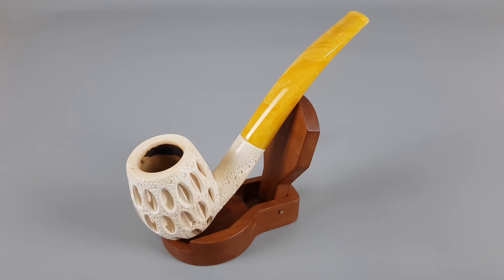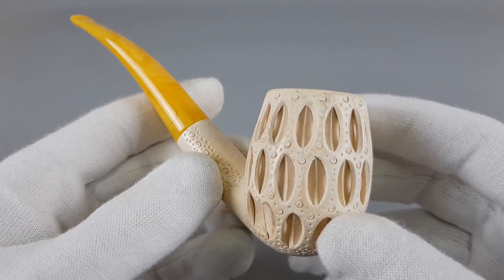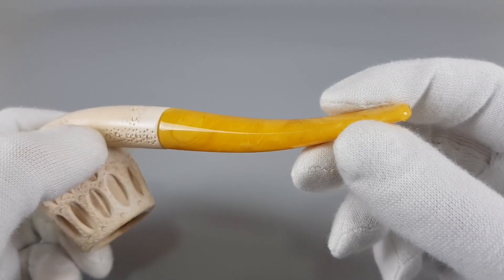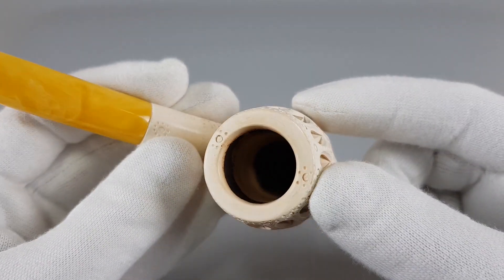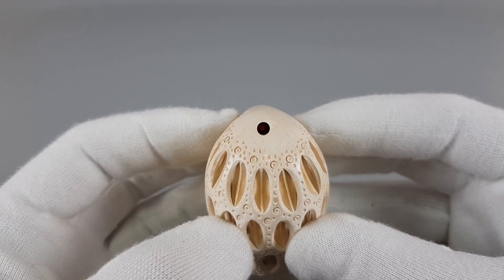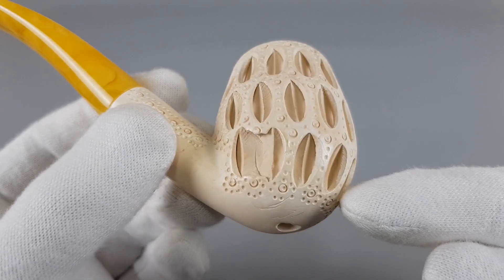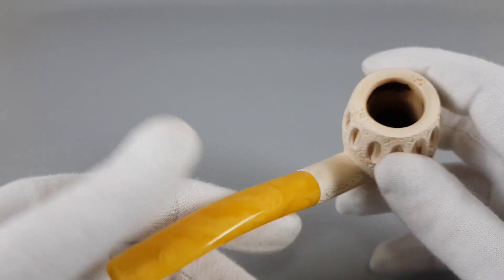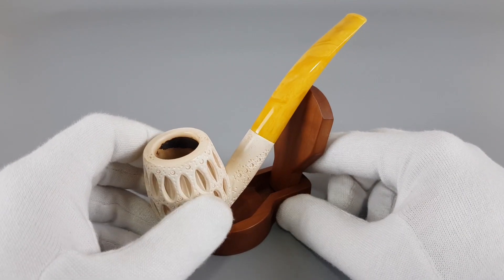Handmade Andreas Bauer Block Meerschaum Bent Amber Stem